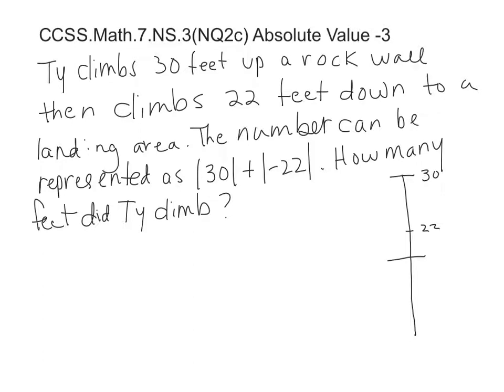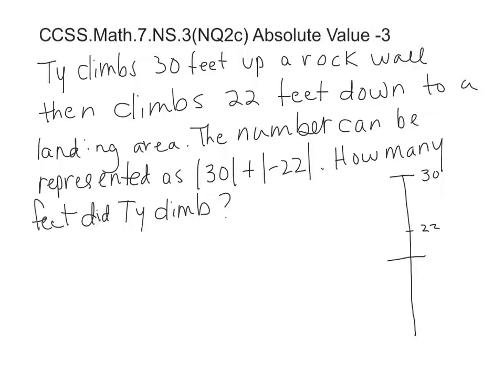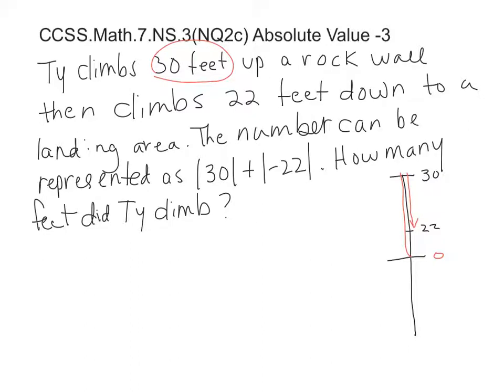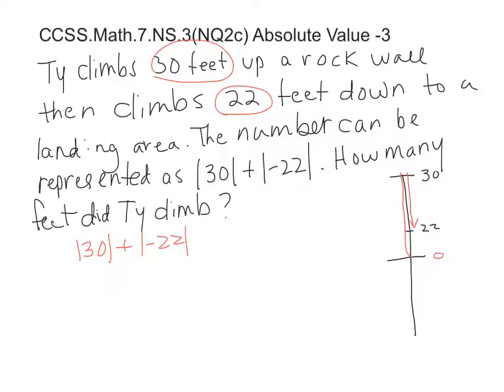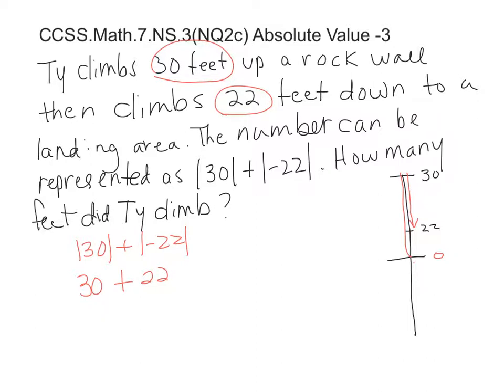Absolute Value -3